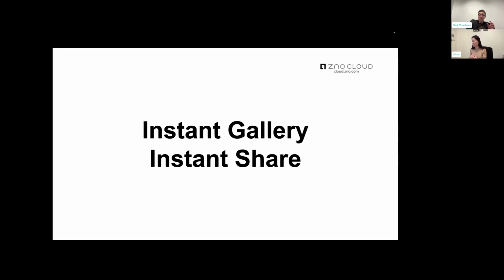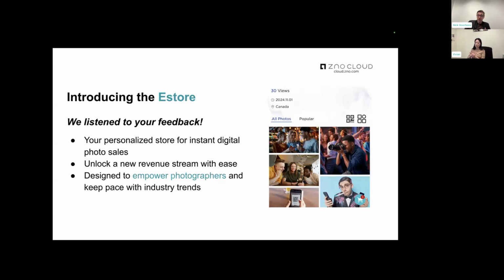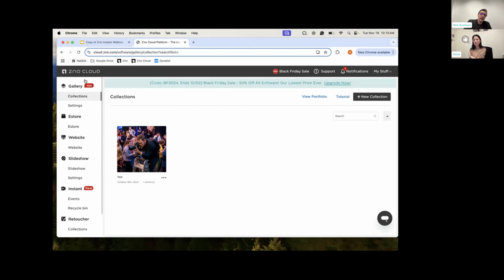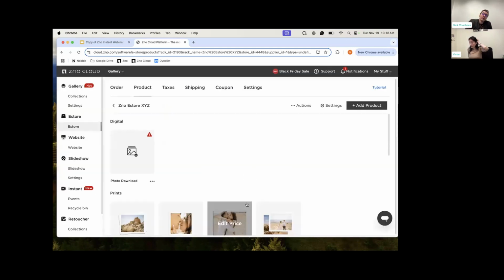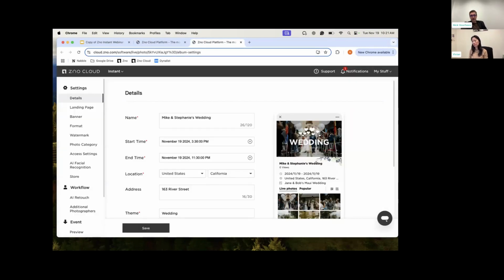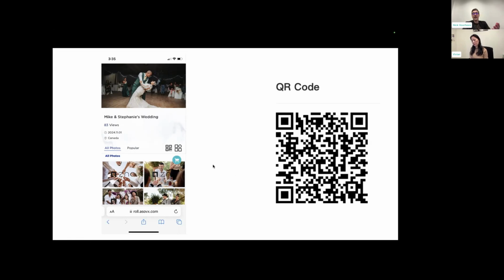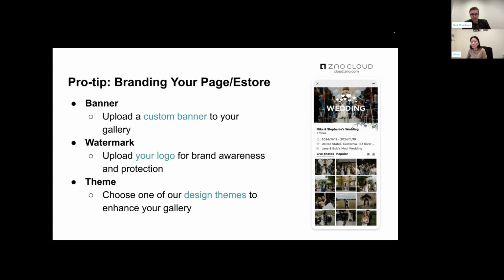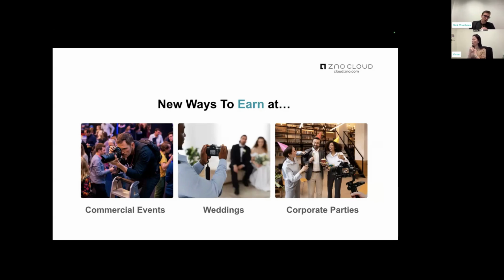Zno Instant Estore Webinar 11/19/24 - Sell Digital Photos Instantly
Watch this webinar replay on Zno Instant Estore. Get Started with the Estore, and learn how to sell digital photos instantly!